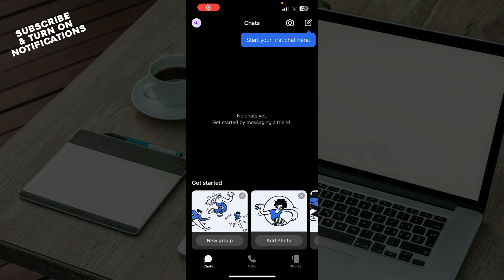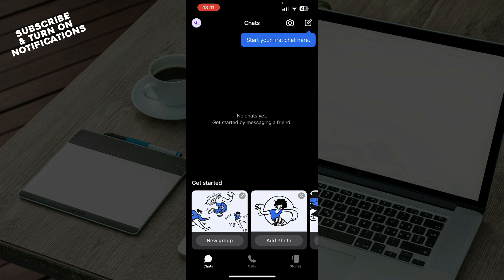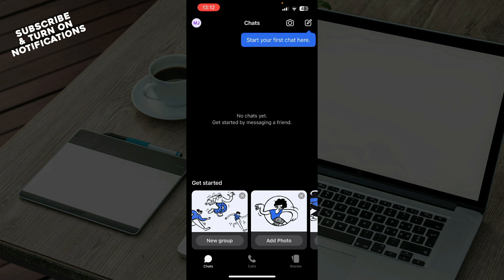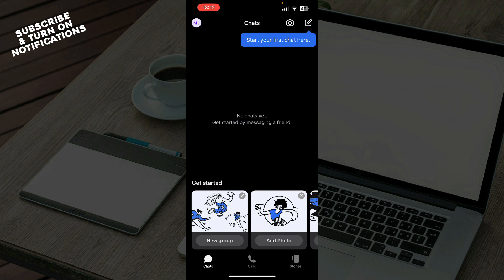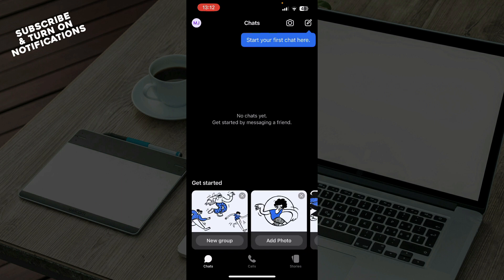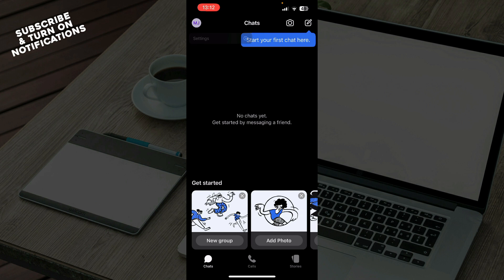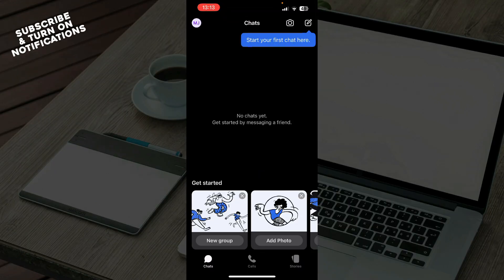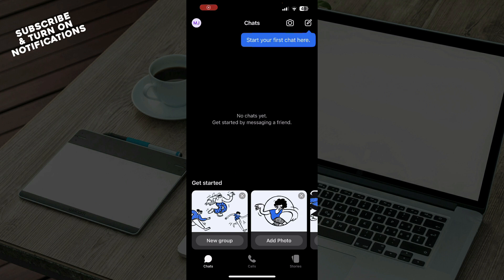How To Add Picture On Signal App (Quick Tutorial)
In this video I will show you How To Add Picture On Signal App. It would be good if you watch the video until the end so that you don't miss important steps.